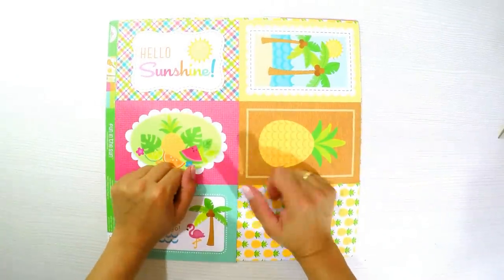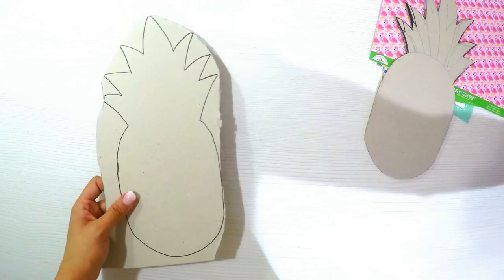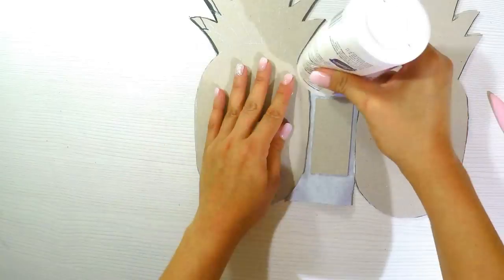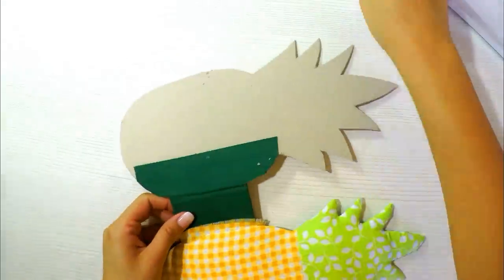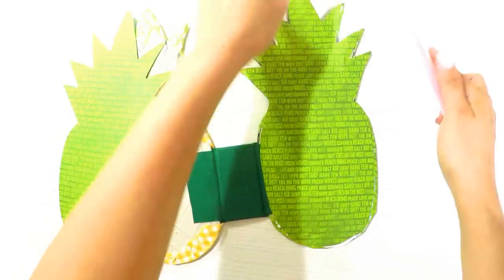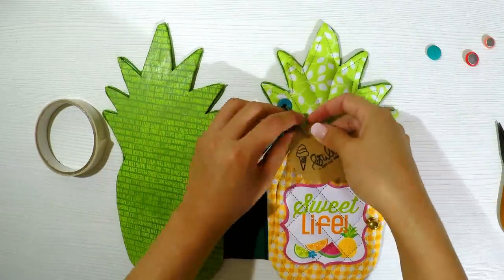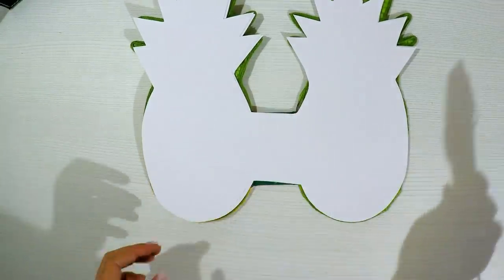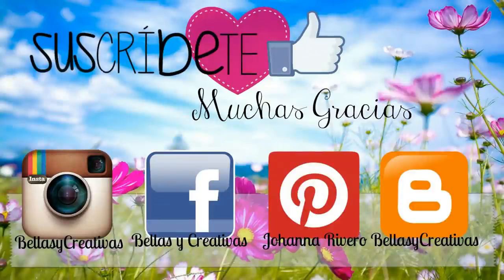Album de Fotos Verano Original en Forma de Piña